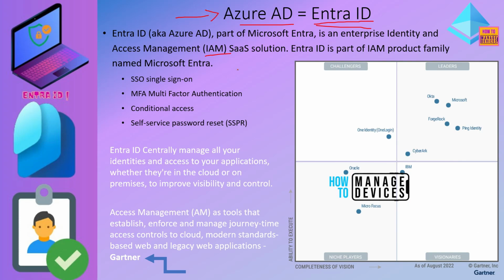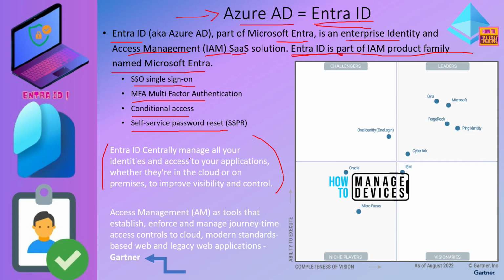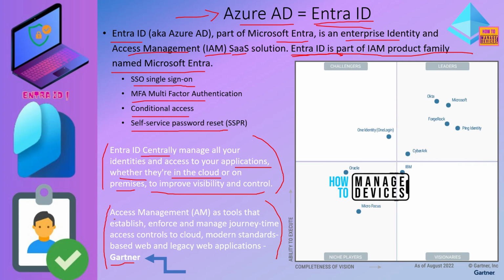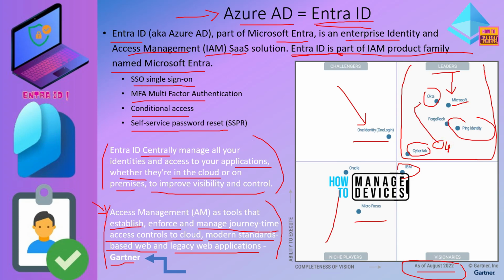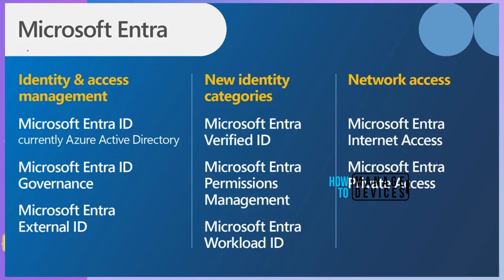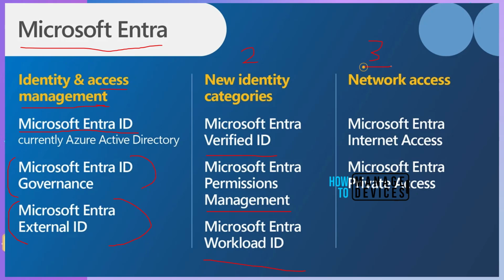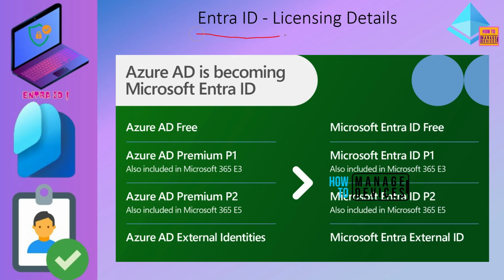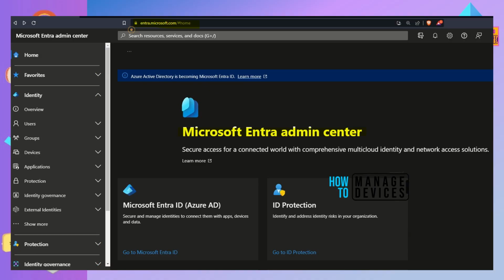What is Microsoft Entra ID?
What is Microsoft Entra ID? Entra ID from User Perspective is nothing but just a login ID for accessing applications and resources. Users use Entra ID to login to their physical and Virtual (Cloud PCs) endpoint devices.

Entra ID from an Admin perspective is an identity and access management solution. The admin can control access to applications and resources using Entra IDs.

Videos related to Entra

What is Entra Global Secure Access?

What is Entra ID?

Microsoft Azure AD
Microsoft Entra ID
Rebranding Make Sense?

Azure AD = Entra ID?

Entra ID (aka Azure AD), part of Microsoft Entra, is an enterprise Identity and Access Management (IAM) SaaS solution. Entra ID is part of IAM product family named Microsoft Entra.

SSO single sign-on
MFA Multi Factor Authentication
Conditional access

Entra ID Centrally manage all your identities and access to your applications, whether they're in the cloud or on premises, to improve visibility and control.

As per Gartner what is IAM Tool?

Access Management (AM) as tools that establish, enforce and manage journey-time access controls to cloud, modern standards-based web and legacy web applications - Gartner

Microsoft Docs

Microsoft Entra Expands into Security Service Edge with Two New Offerings

Microsoft Entra expands into Security Service Edge and Azure AD becomes Microsoft Entra ID

Gartner's IAM Tools Review

Microsoft Entra Internet Access is an identity-centric Secure Web Gateway (SWG) for SaaS apps and internet traffic protection.

✅Unify network access controls with Conditional Access
✅Protect against data exfiltration
✅Restrict end-user access to unsafe and noncompliant content
✅Enrich real-time visibility for security events
✅Restrict outgoing and incoming traffic

Microsoft Entra Private Access is an identity-centric Zero Trust Network Access (ZTNA) solution for secure access to private resources
✅Minimize the risk of implicit trust and lateral movement by replacing legacy VPNs with identity-centric ZTNA
✅Simplify app segmentation with granular app segments creation options
✅Enforce Conditional Access controls to prevent breaches

🔐Microsoft's Security Service Edge (SSE) solution

Both Microsoft Entra Internet Access and Microsoft Entra Private Access, along with Microsoft Defender for Cloud Apps, form Microsoft's Security Service Edge (SSE) solution.

✅Comprehensive Zero Trust security across all apps and resources
✅Adaptive access and robust data exfiltration controls
✅Secure and optimized connectivity